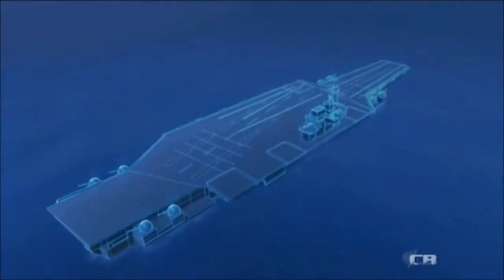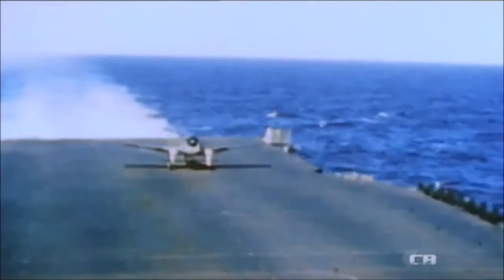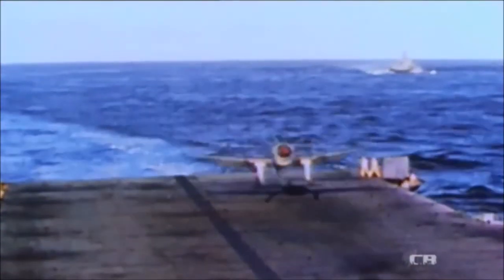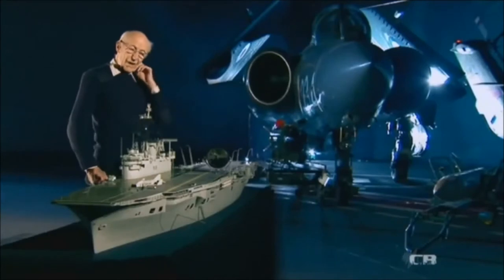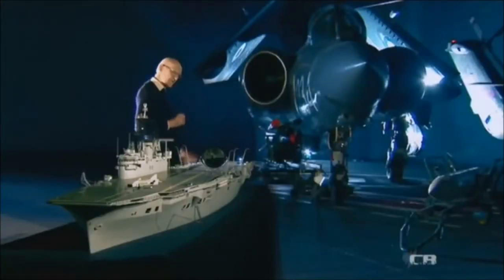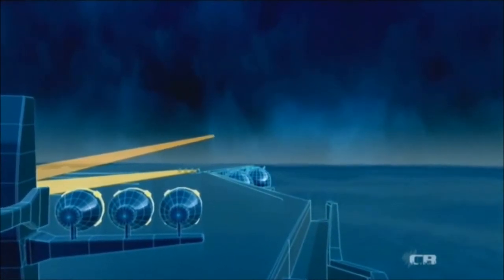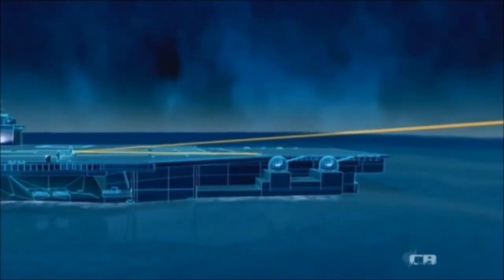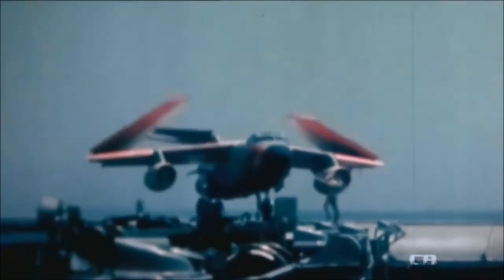Mirror IFLOLS & Carrier Approach Glideslope